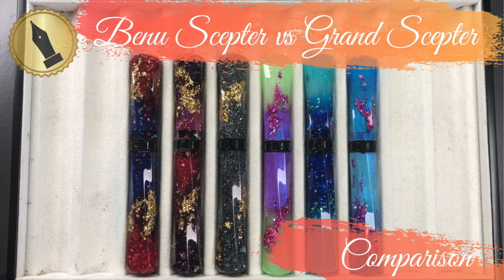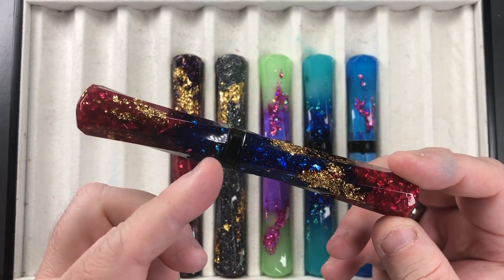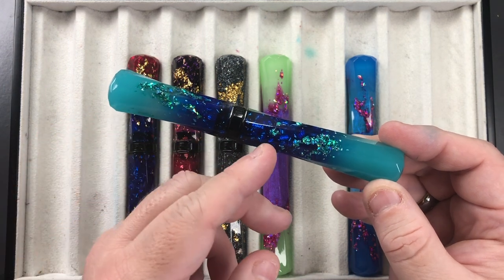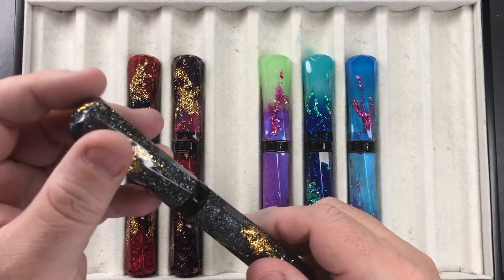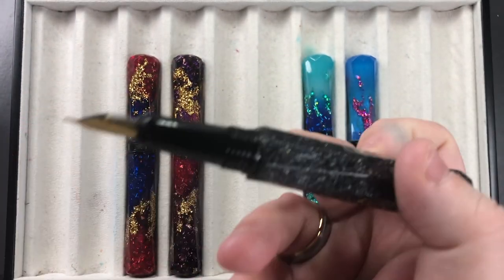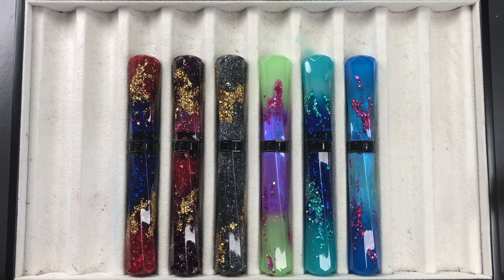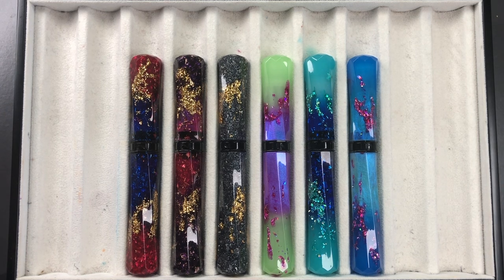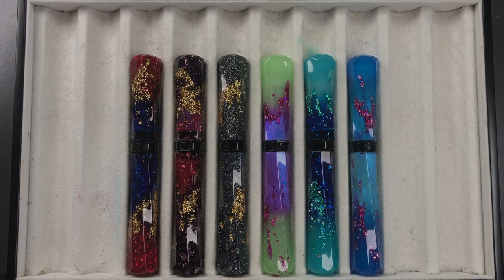BENU Scepter vs Grand Scepter Comparison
In this video I compare some BENU Scepter and Grand Scepter Fountain Pens on loan to me from Derek